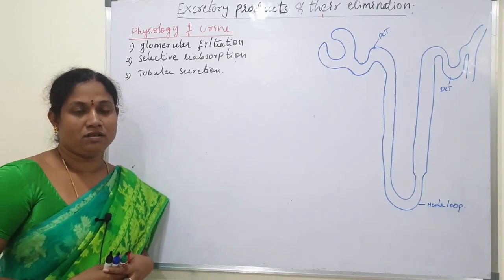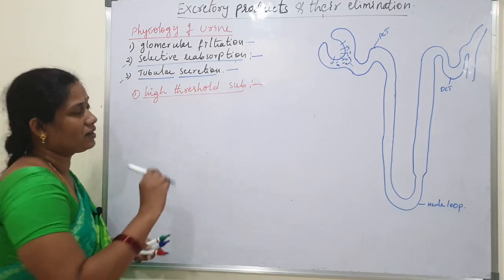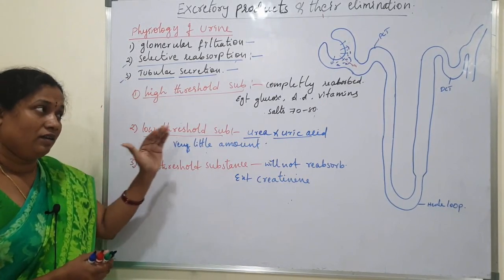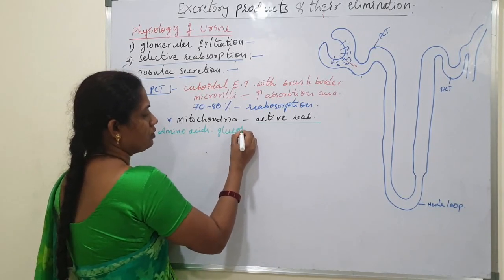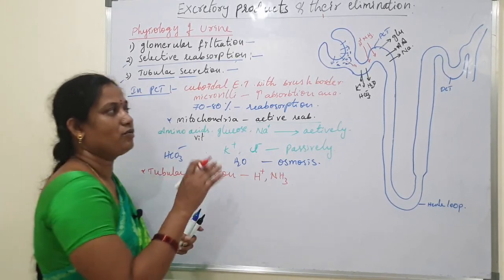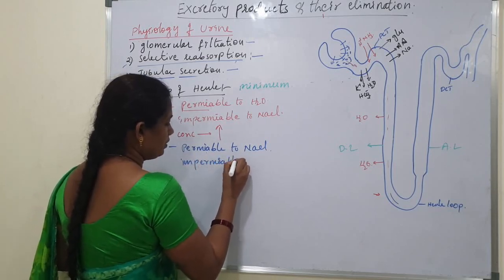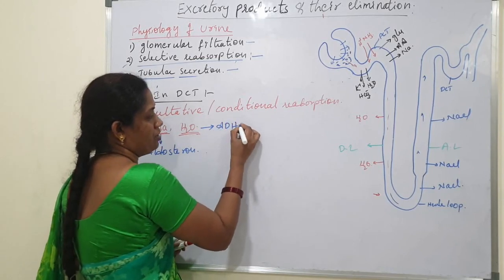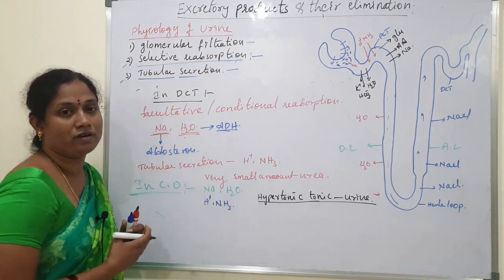Urine formation/part-2/selective reabsorption & tubular secretion/video-5